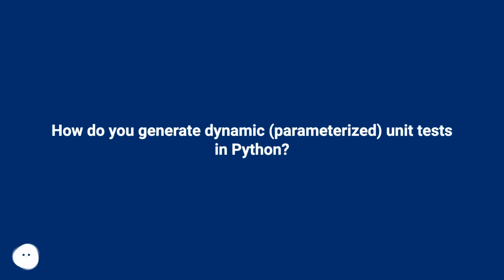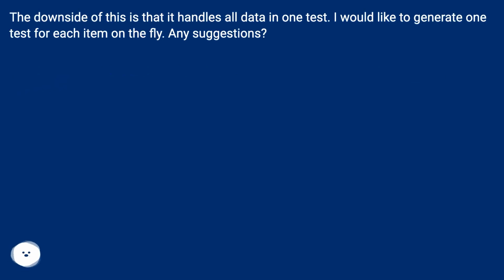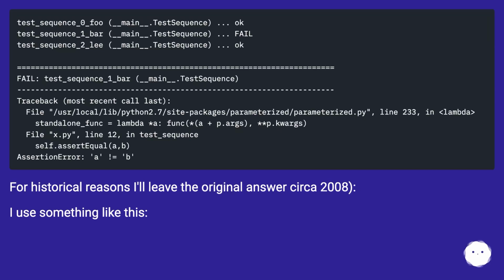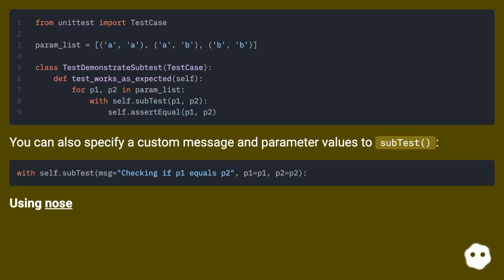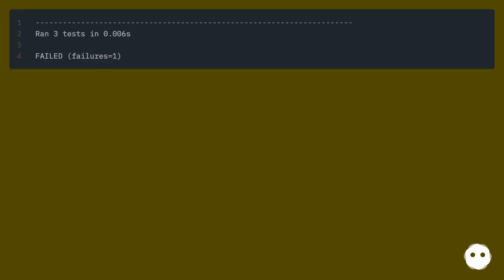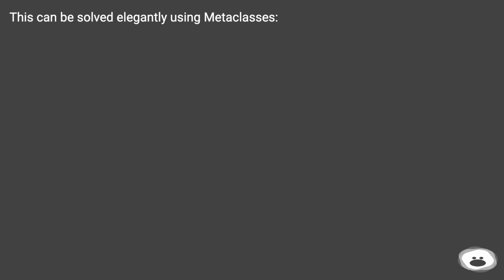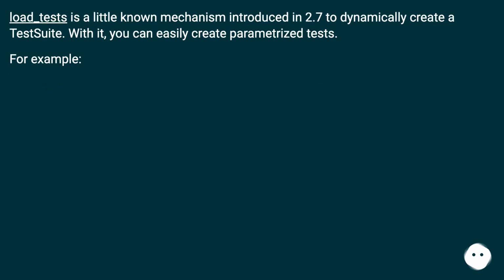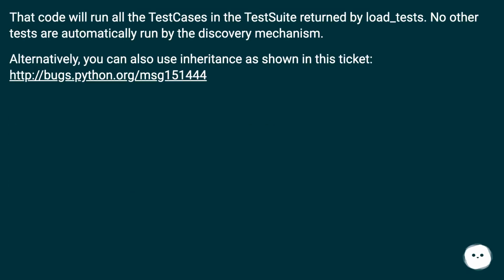How do you generate dynamic (parameterized) unit tests in Python?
Chapters
00:00 How Do You Generate Dynamic (Parameterized) Unit Tests In Python?
00:35 Accepted Answer Score 309
01:35 Answer 2 Score 274
02:41 Answer 3 Score 93
03:03 Answer 4 Score 67
04:04 Answer 5 Score 44
04:40 Thank you